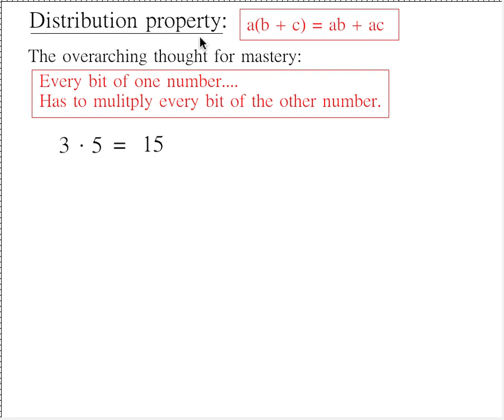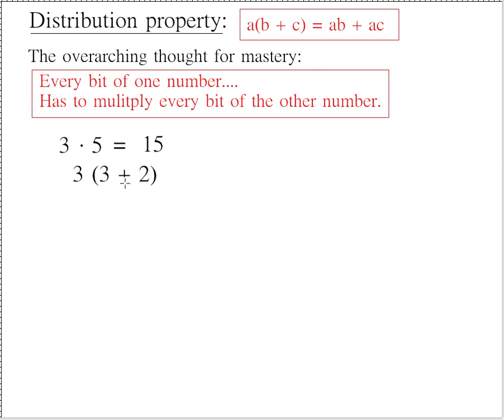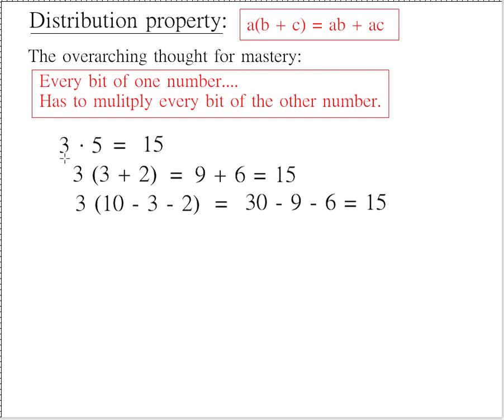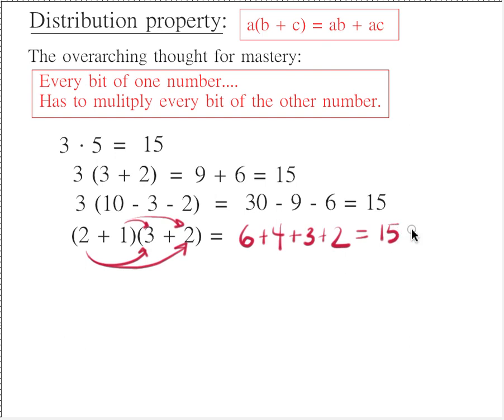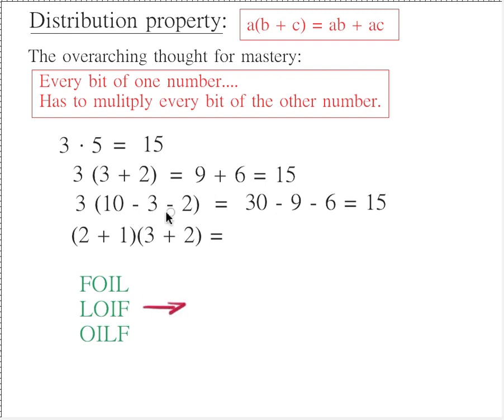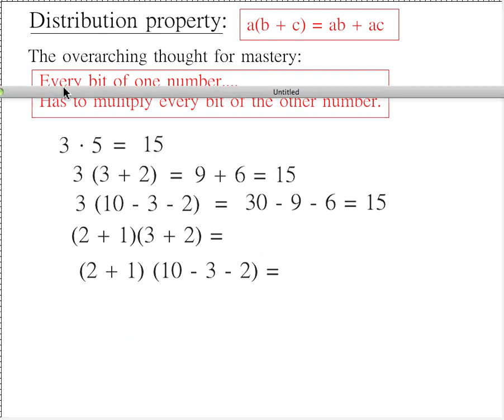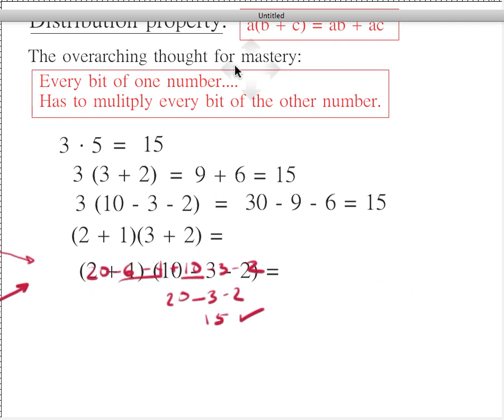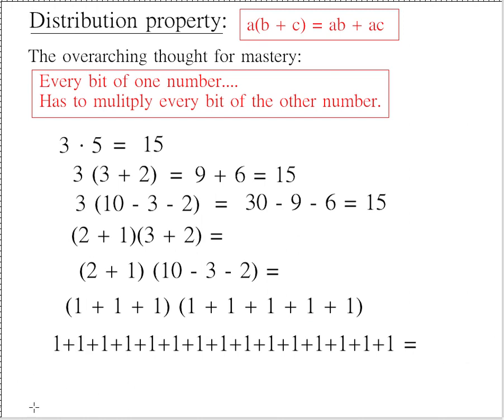Mastering Distribution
This is for those of you who want to master the distribution property...
And here is a link for a webpage that walks you through the same ideas: